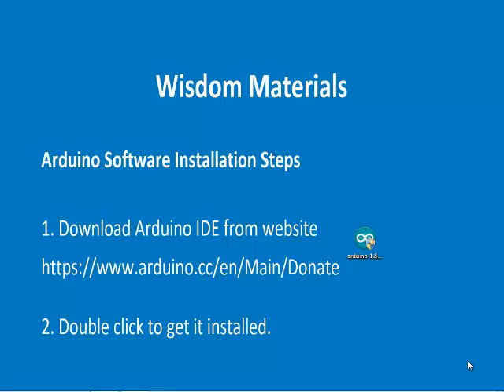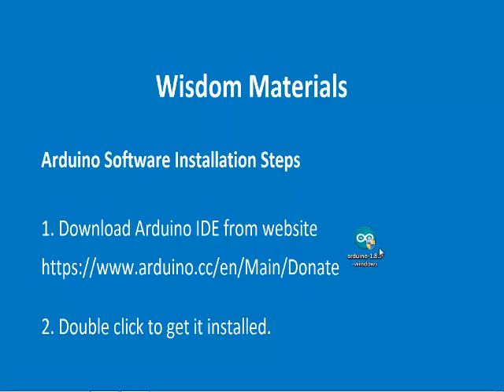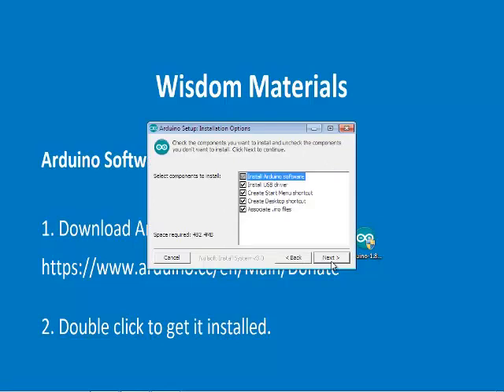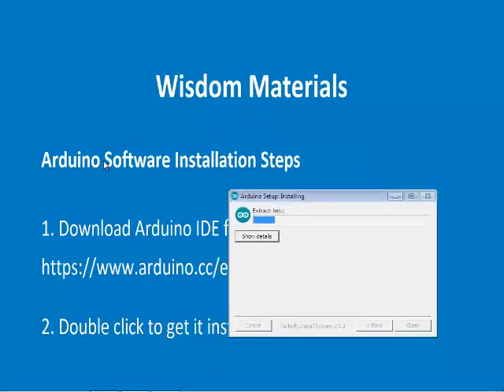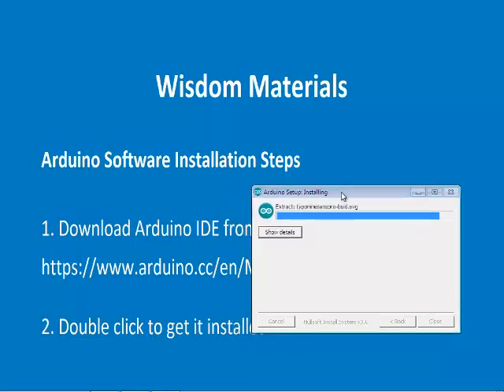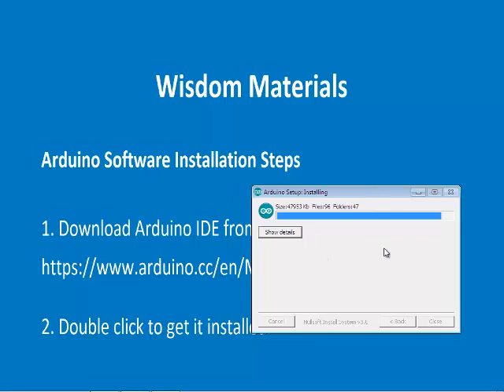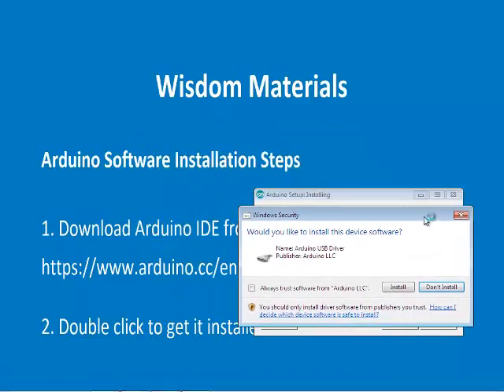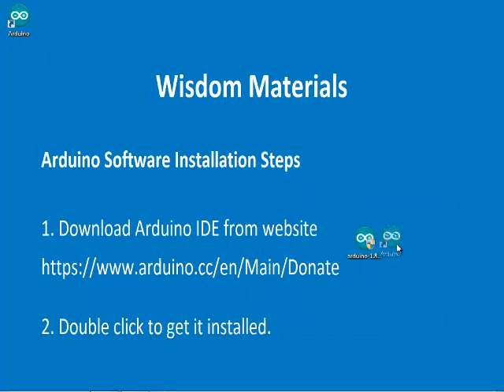Arudino Software Installation steps